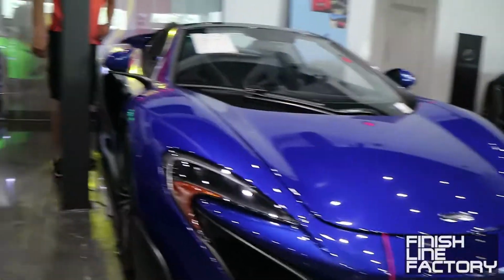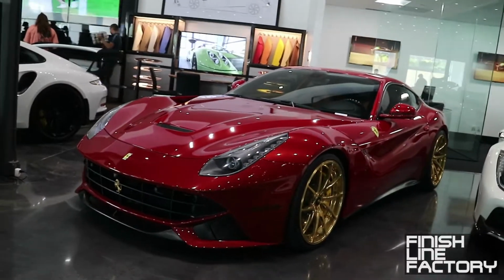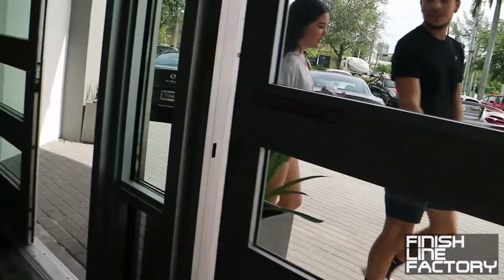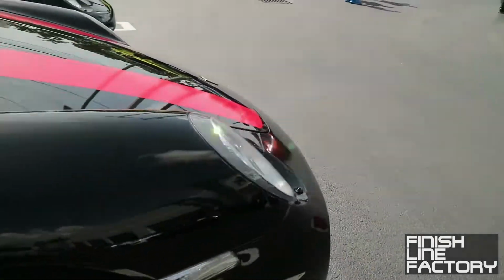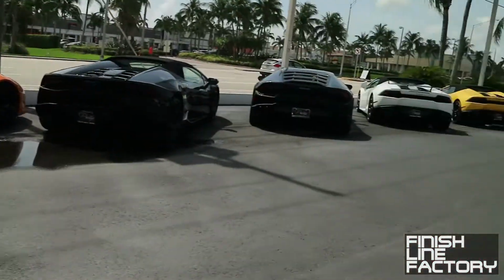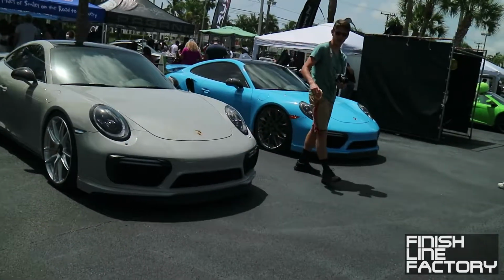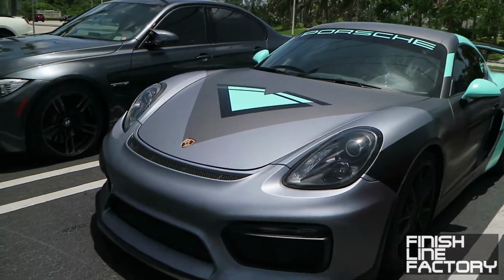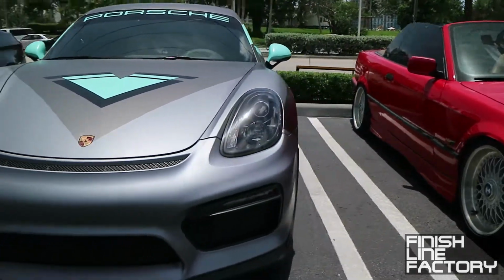FOUR Paganis at Exotics & Espresso Prestige Imports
AN Fittings & Hoses (E85 compatible)